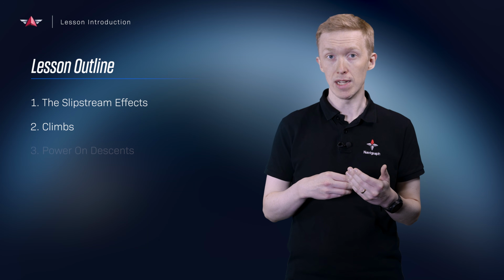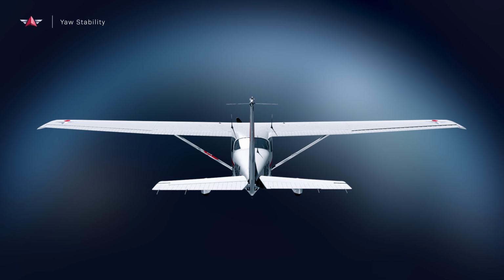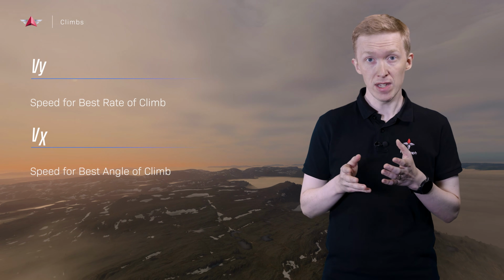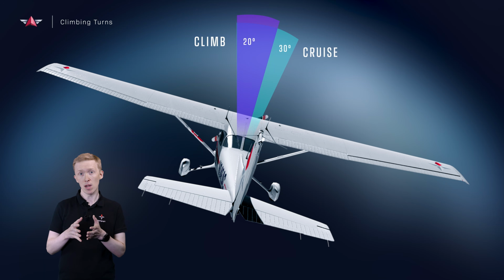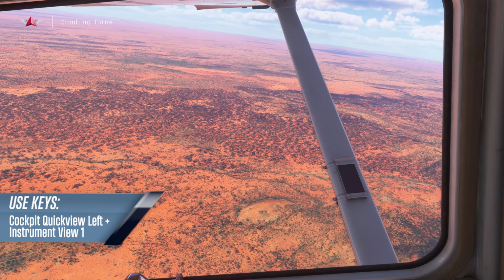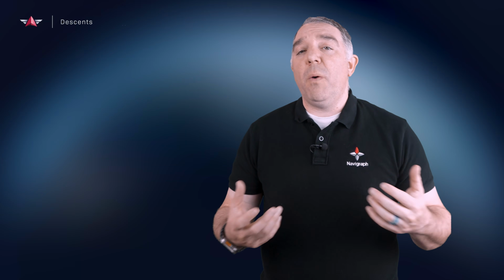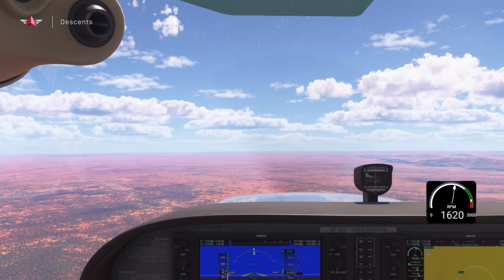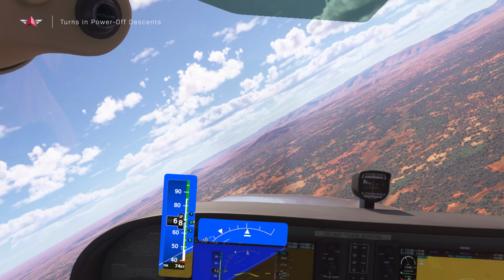Climbs & Descents in the Cessna 172 – Lesson 4, Virtual PPL | Navigraph Academy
Learn the dynamics of climbs and descents. Master power, pitch, and trim adjustments while managing airspeed and altitude.

You will learn:
 ► How to balance lift, weight, thrust, and drag in climb
 ► Climb and descent techniques, including power-on and power-off
 ► How propeller wash affects yaw
 ► Key airspeeds for climbs and descents in the Cessna 172

Important: This course is completely free. To get the full Virtual PPL experience, including flight analysis, performance tracking, official practice exams, and your Virtual Private Pilot License, register at Navigraph Academy

Please note: In-game missions and analytics is currently available for MSFS 2020 and 2024 on PC only. You can however follow along in the YouTube videos and practice on your own using other simulator consoles and platforms such as Xbox and X-Plane.

Thank you to our amazing partners:

OSM Aviation Academy – for opening up their flight school to us and helping out with real-life filming, airborne video shoots, and flight support. flyosm.com &

LewDix Aviation – for sharing awesome training video materials, and for running one of the most fun, entertaining and educational aviation channels on YouTube — the perfect fit alongside Navigraph Academy’s virtual training courses.

Angle of Attack Flight Training – for their incredible support and for hosting one of the very best aviation training channels out there — built on being inspirational and spreading the joy for aviation, all generously made available to the Navigraph Academy team.

Chapters:
0:00 - 0:27 Intro
0:28 - 01:27 Lesson Introduction
01:28 - 04:14 Propeller Slipstream Effect on Pitch
04:15 - 06:30 Propeller Slipstream Effect on Yaw
06:31 - 12:52 Climbs
12:53 - 17:17 Climbing Turns
17:18 - 22:47 Power-On Descents
22:48 - 29:57 Power-Off Descents
29:57 - 30:59 Outro

Correction:

22:25 Right rudder